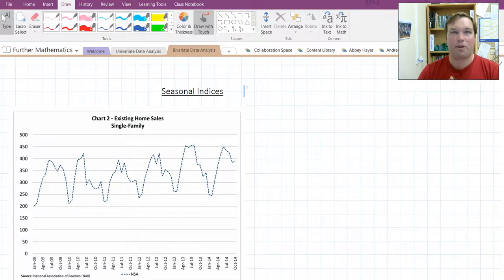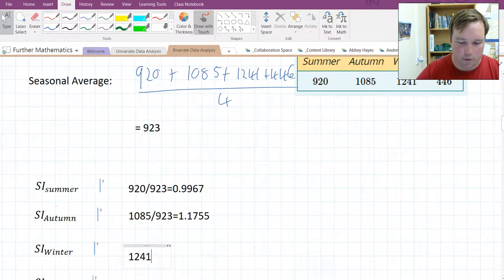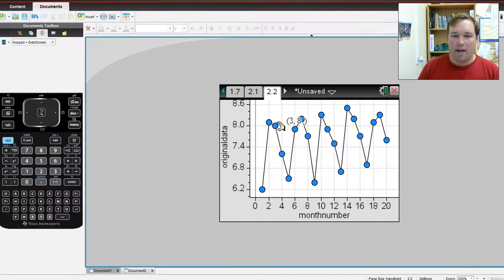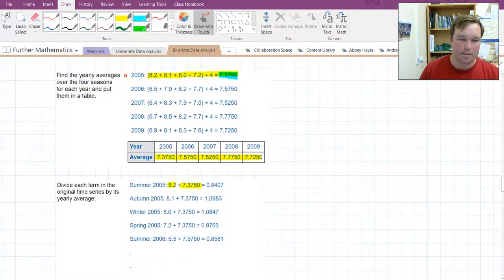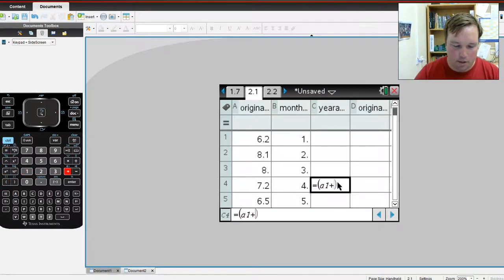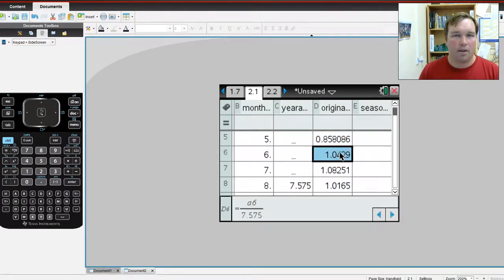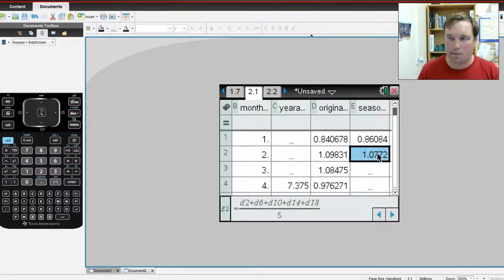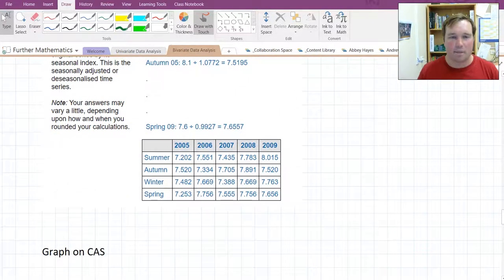Wk5 V5 Seasonal Indicies get a coffee before watching We will do more in class!